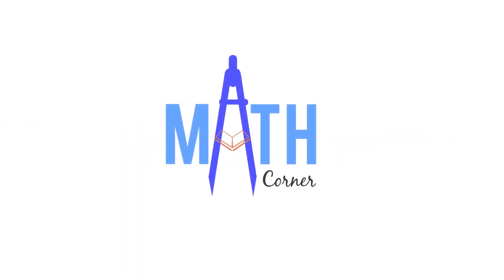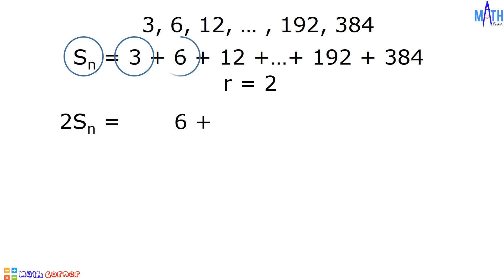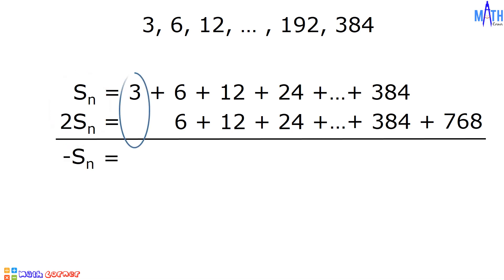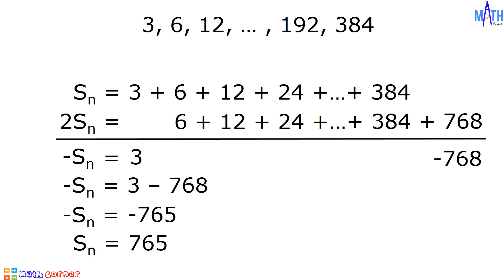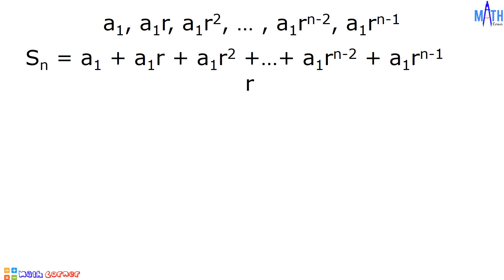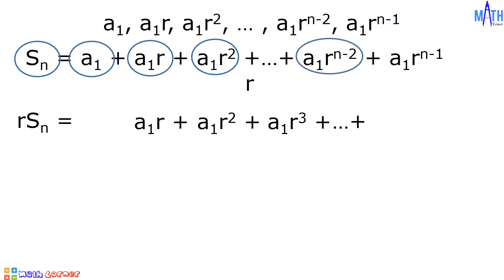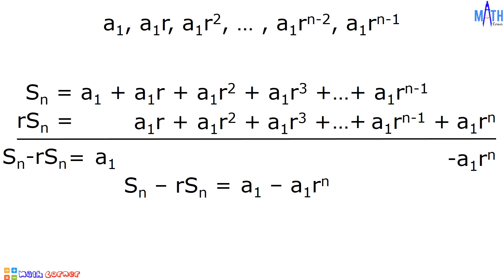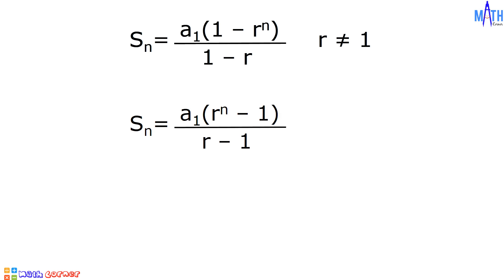Geometric Series Formula: How to derive?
This video provides explanation in deriving the geometric series formula. Let us derive the formula in finding the sum of the terms of finite geometric sequence.